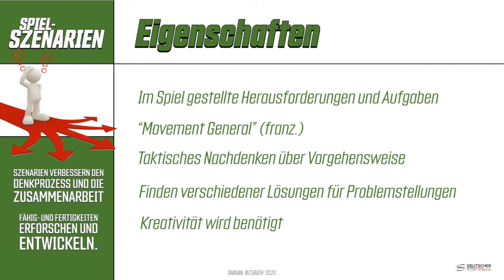Coaching FUNdamente mit Bundestrainer Damian McGrath: Folge 6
Im heutigen Menü von Bundestrainer Damian McGrath stehen Szenarien. Hier geht es darum, dass die Denk- und Entscheidungsprozesse der Spieler:innen verbessert werden sollen. Die Athlet:innen sollen schlussendlich in ihren Spielen und Wettkämpfen taktische Herangehensweisen zeigen, die im Training vorher so oft geübt wurden, dass sie ihnen in Fleisch und Blut übergegangen sind. Viel Spaß dabei!